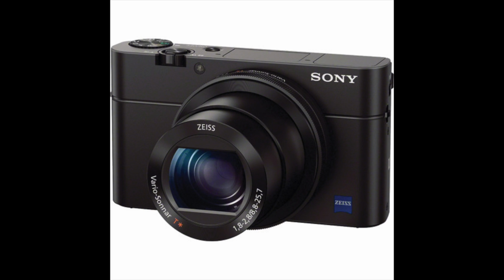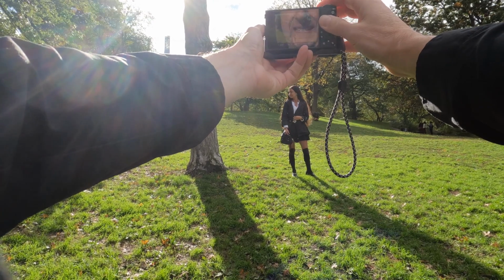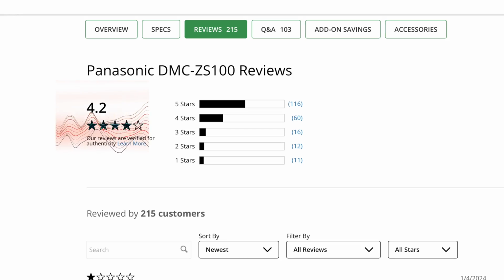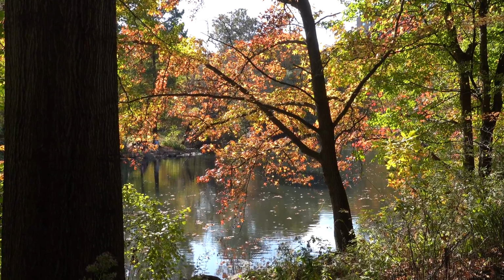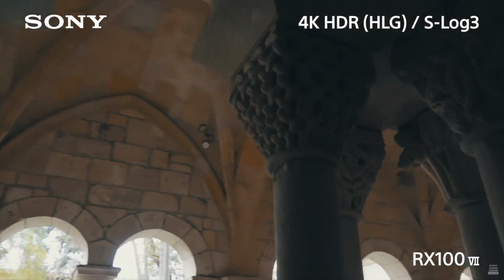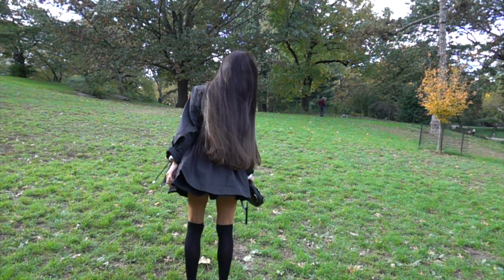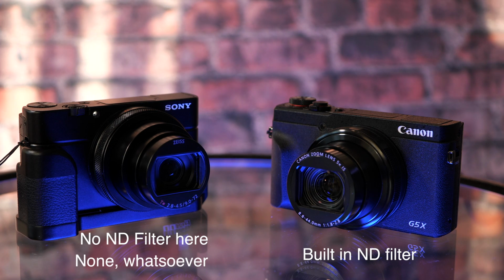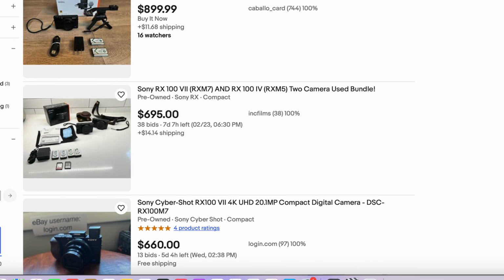The Sony RX100 VII..Should you wait for the 8?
Full review of Sony's RX100VII highly rated pocket zoom camera. This video will discuss the probabilities of a successor model coming out anytime soon and if it makes sense to wait or just buy the camera now! Plenty of photo and video samples, camera features explained and discussed, comparison to the Sony RX10 IV and discussion of the other similar options to buy from Canon and Panasonic.

Model: @Valentina_filina_official
credit: Sonyalpharumors.com
credit: John Smith (Youtube drumroll effect)